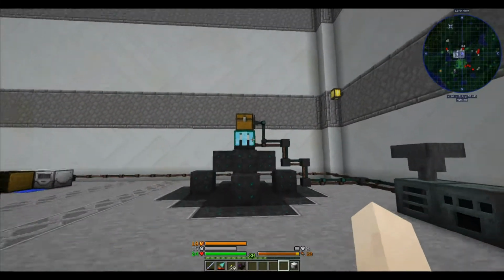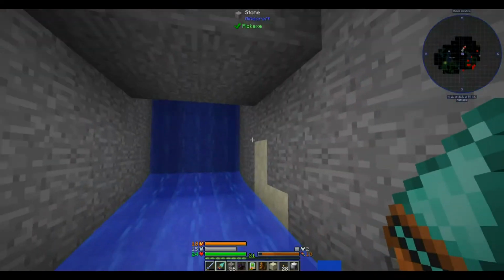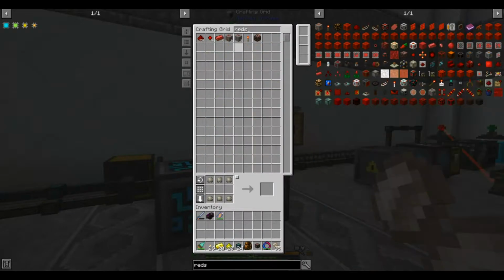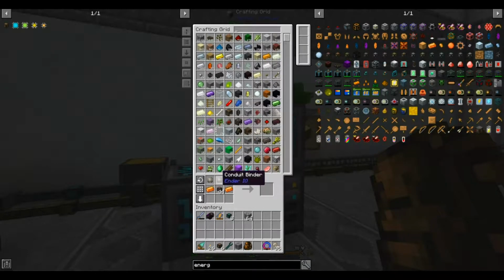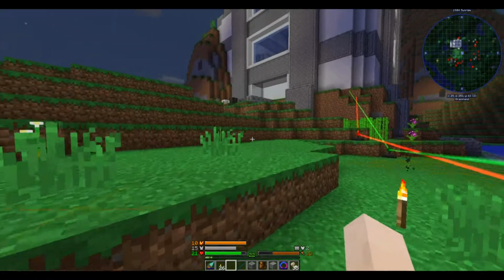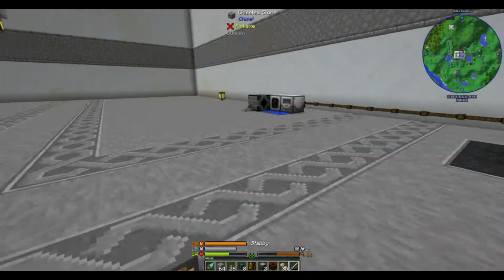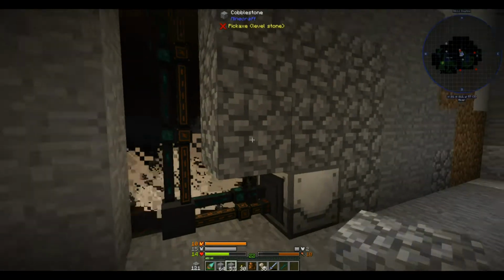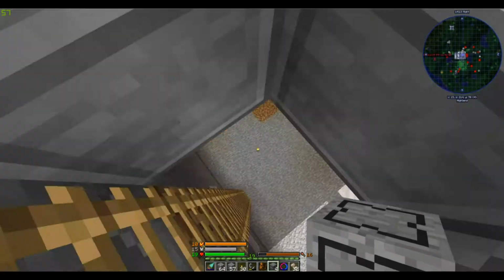Minecraft ATM #47 MOB FARM!!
Mob farm with drop of evil.